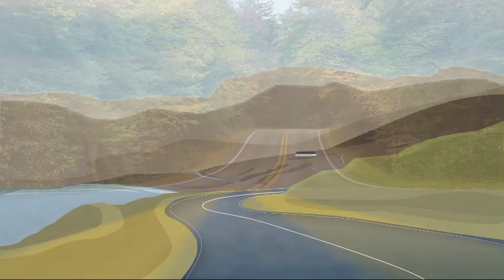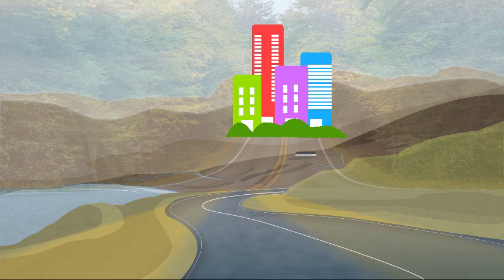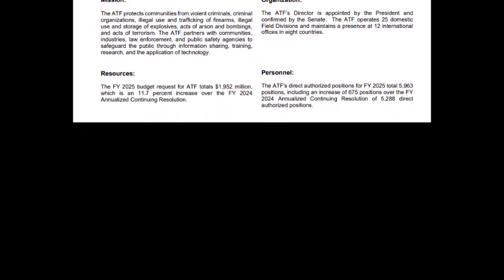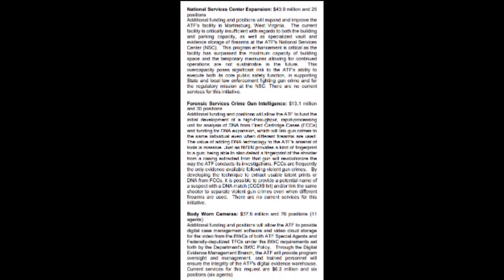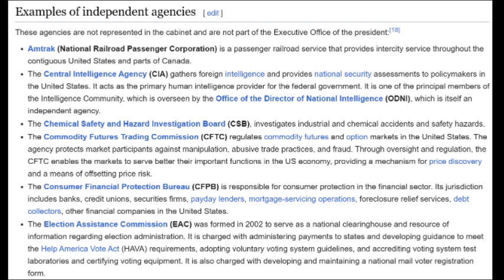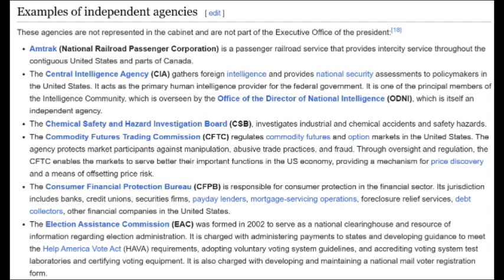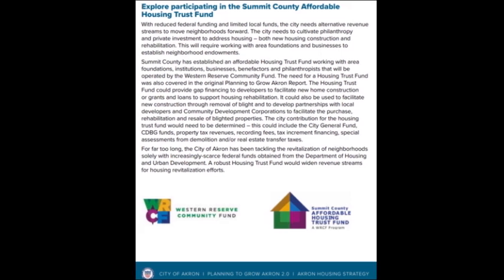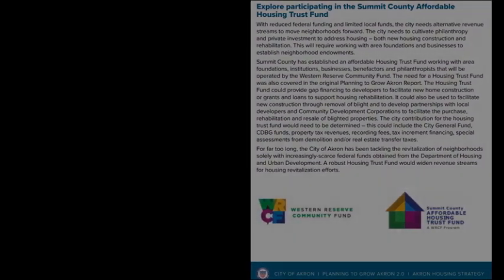The Attack on America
The assault on the american populace by foreign enemies is no theoretical, nor metaphorical, attack. It is a real and tangible operation, being carried out domestically by partners in the enemy organization. Taking place in three stages, our foreign enemy, acting under the color of law, first seizes weapons and stockpiles these enforcement tools. Then, they develop of body of coerced minions, which are then armed and sent out to form road-blocks, and estabilish dominance by control of transit systems.
The True Bluff War